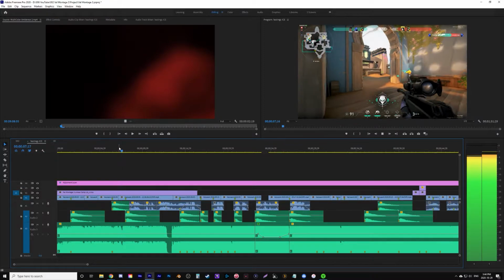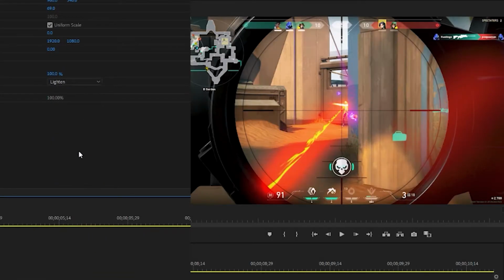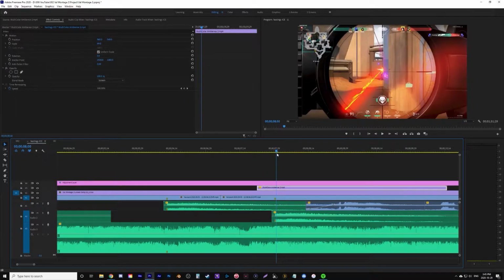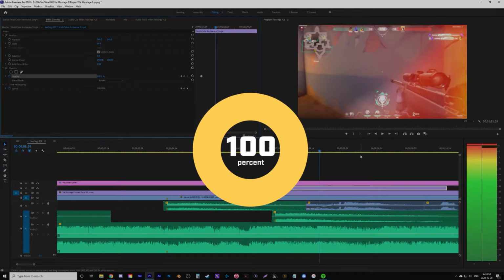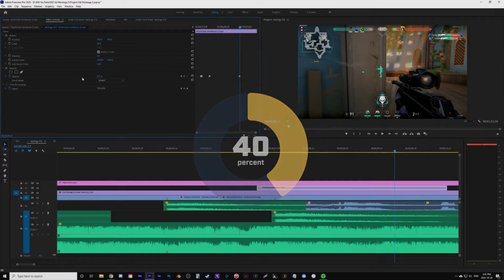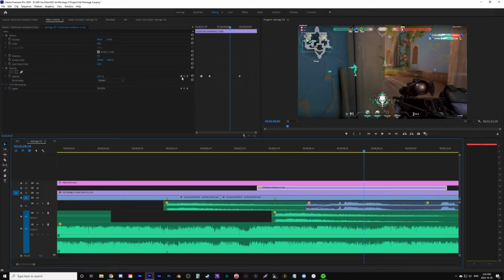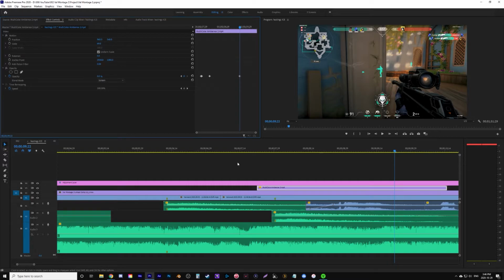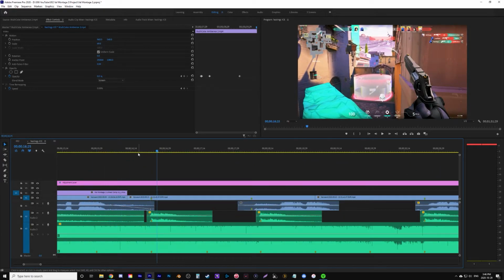My TRICK For Using Light Leaks & Lens Flares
Here is my trick for using light leaks and lens flares in your videos! Simple Adobe Premiere Pro tutorial.

A simple editing hack for using lens flares and light leaks better!